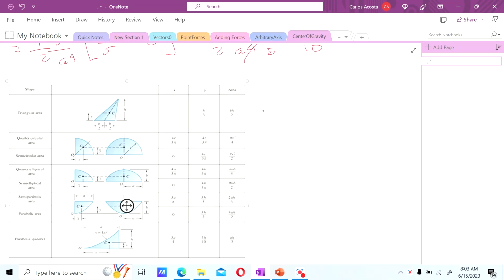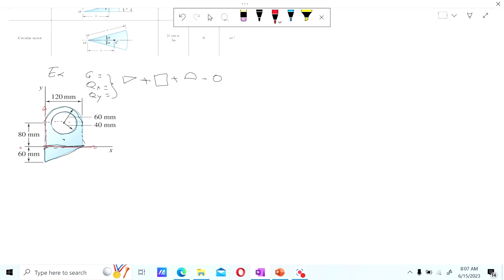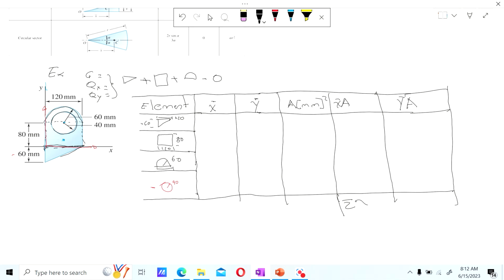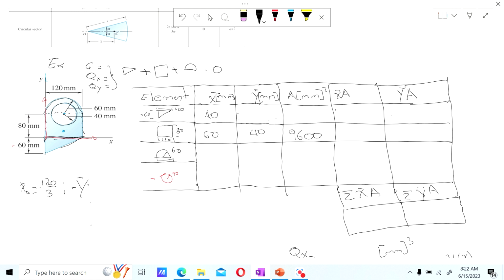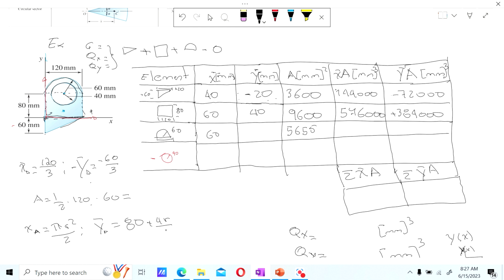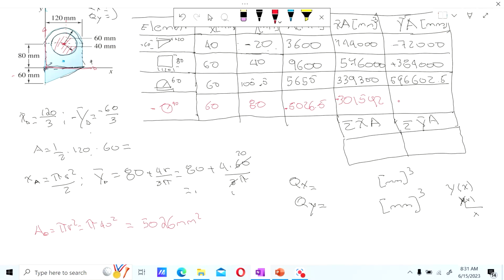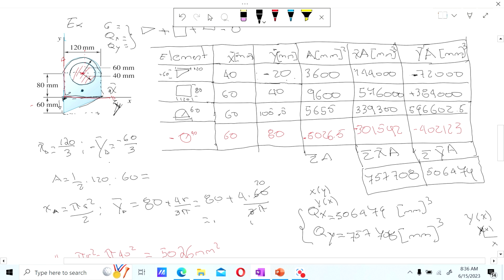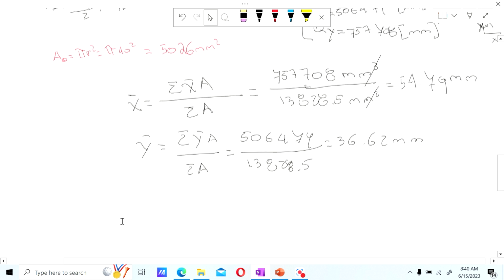Example: Computing the centroid in 2D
This video shows how to compute the centroid of a body by adding and subtracting regular objects in 2D.